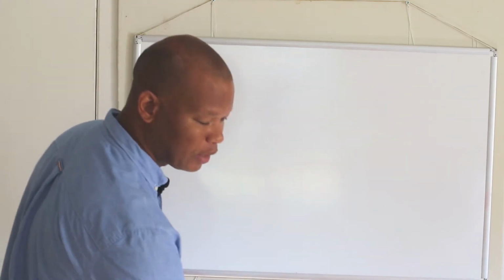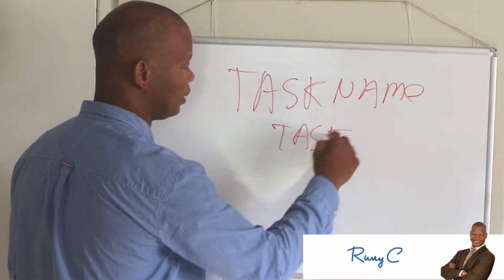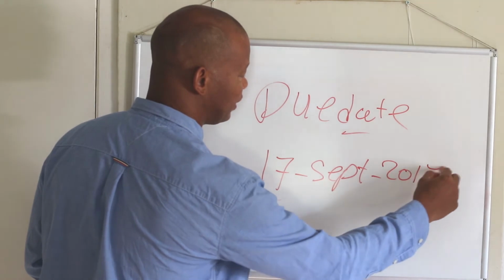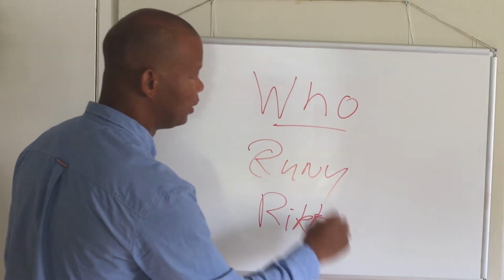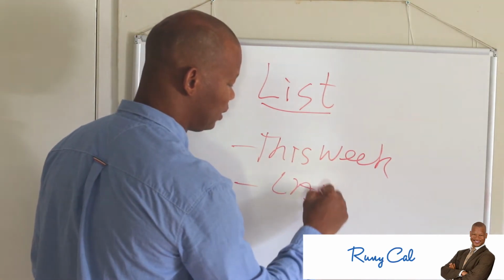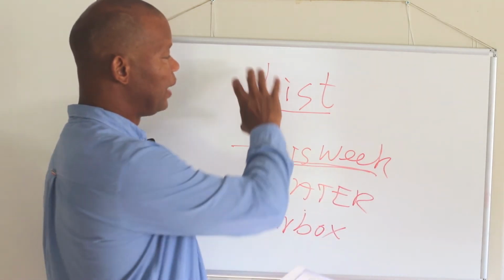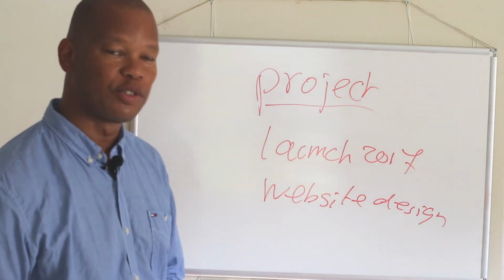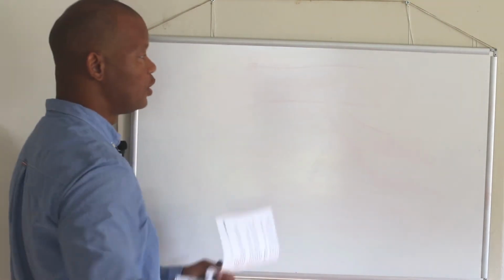How to Create a Simple To Do List?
Do you have a lot to do? In this episode I will show you how to manage your to do list by creating a simple simple task manager in Excel or Google Docs. In this spreadsheet you can add your tasks per project. There are many free project management software out there, but I recommend you to start using this spreadsheet first.

Hi I'm Runy Calmera, mydreambusinesscoach.com. If you watched this episode on Youtube,
Facebook and you liked it, please give me a thumbs up on Youtube and Facebook and share it
with as many people as possible. I'm on a mission to help coaches, trainers, writers, consultants,
advisors and digital entrepreneurs get as many clients as possible. By sharing you help me bring
my episodes to as many people as possible. If you have a ques􀀁on you want me to cover, just
ask below the video.
Below are ways to see more episodes
is the main site of Runy Calmera.
is where you will find our videos.
is where you can find more episodes.